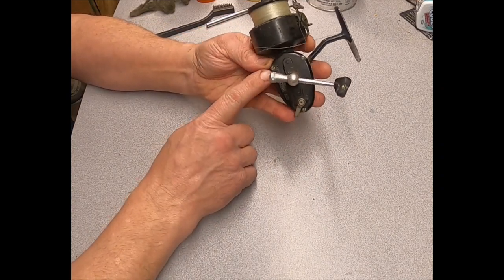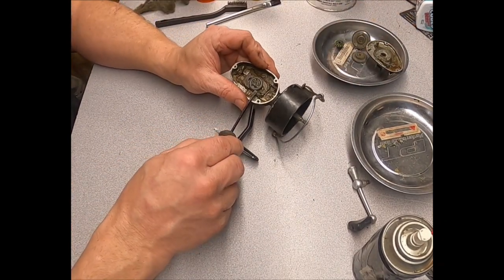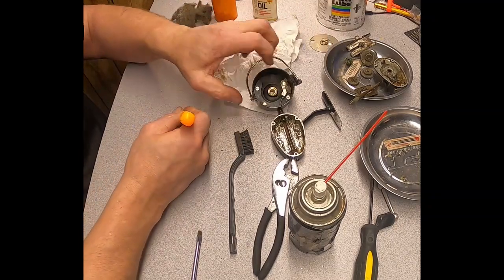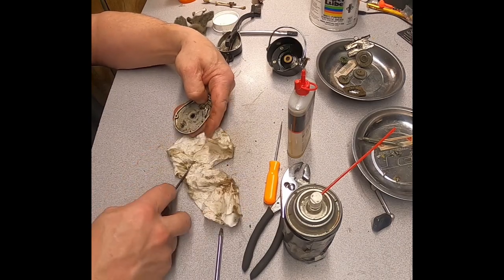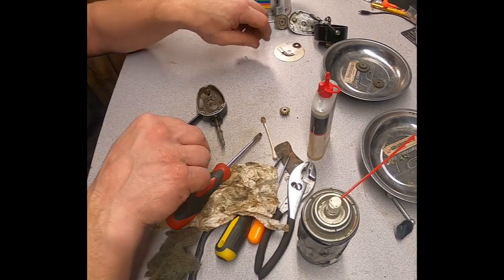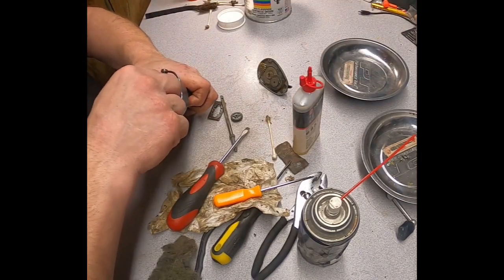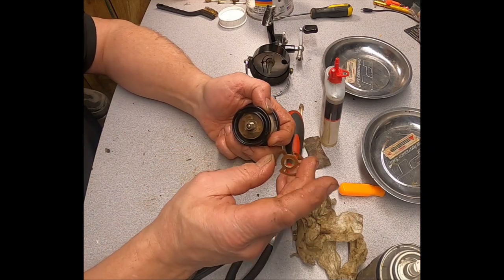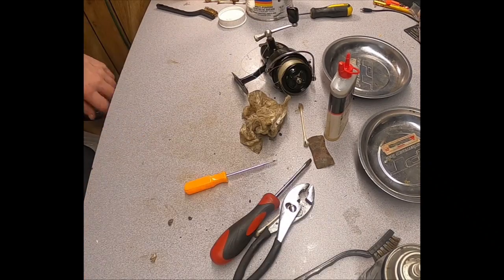Garcia, Mitchell 300 Service and repair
in this vised i service a vintage Garcia, Mitchell 300 spinning reel